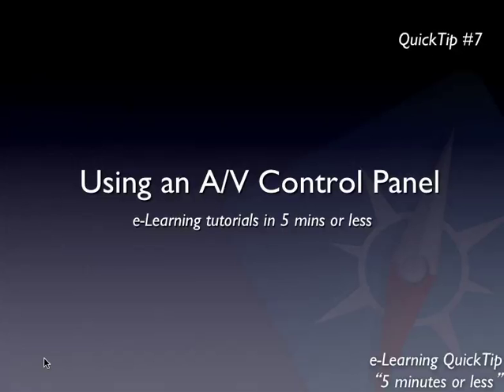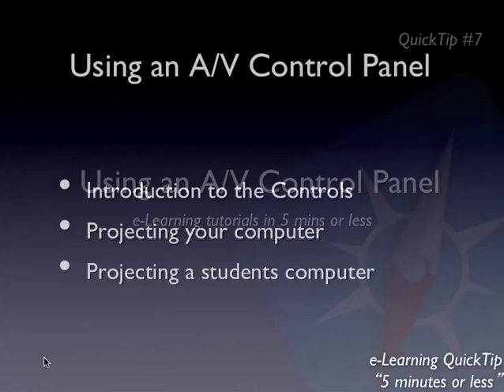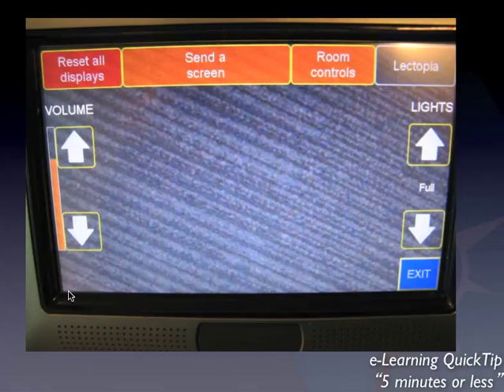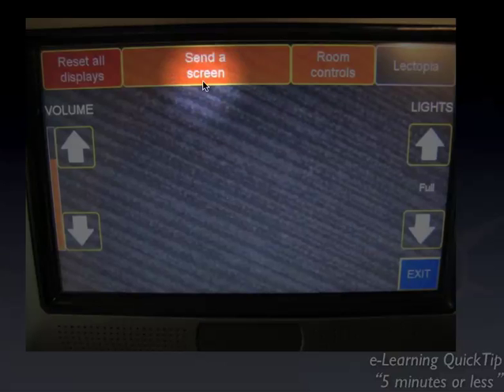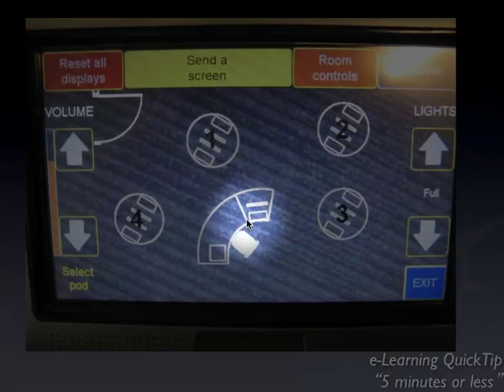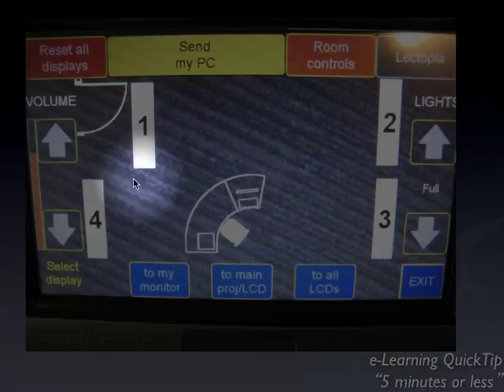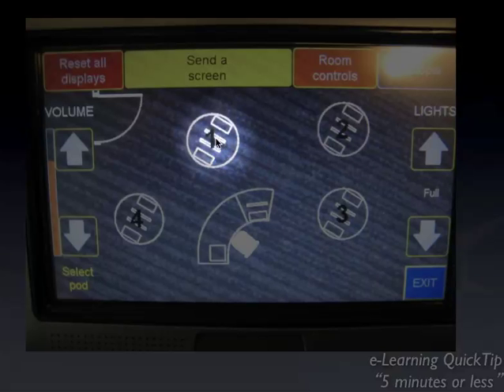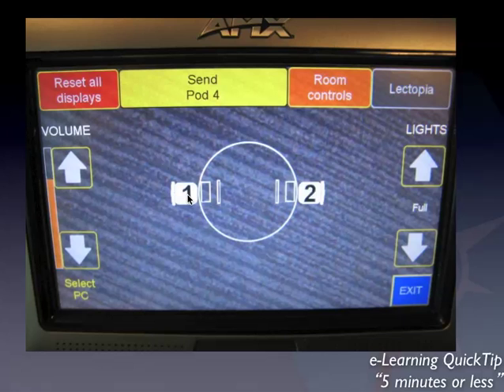QuickTip #7 - "A/V control panels"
Captured by BirdyOz